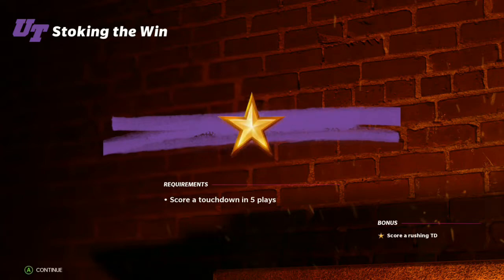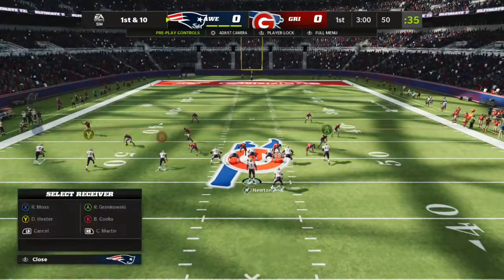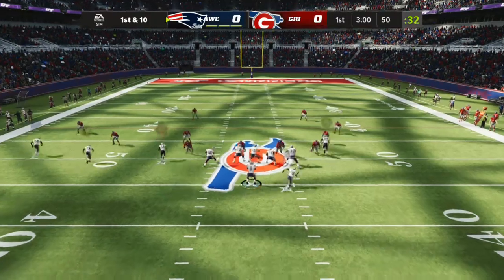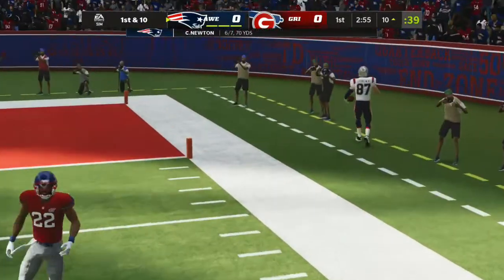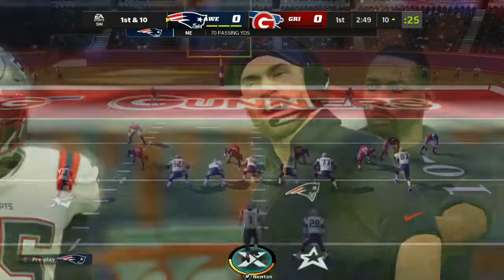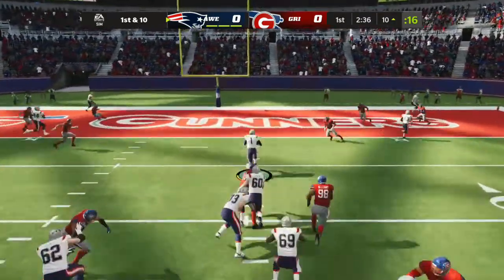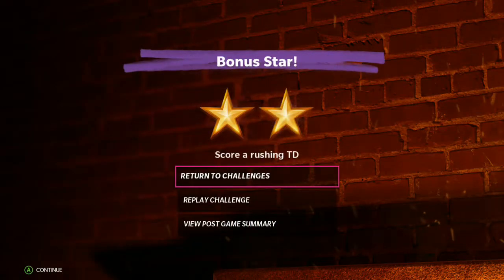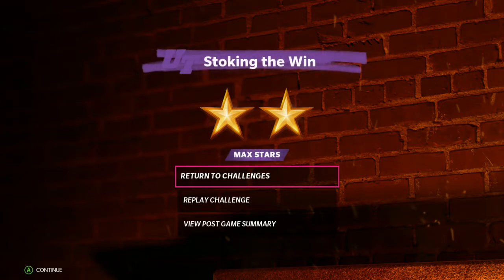Stoking the Win